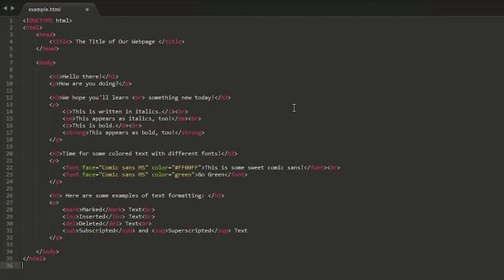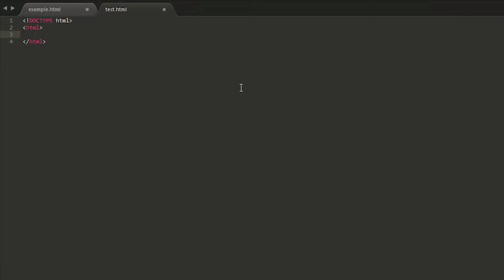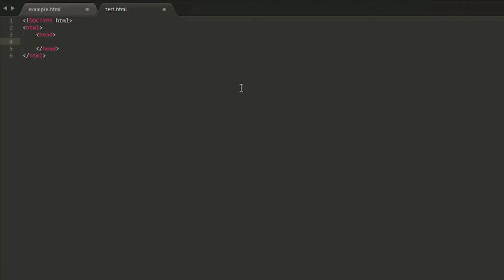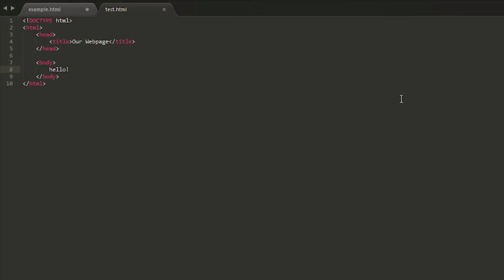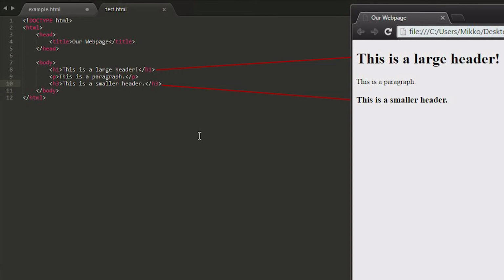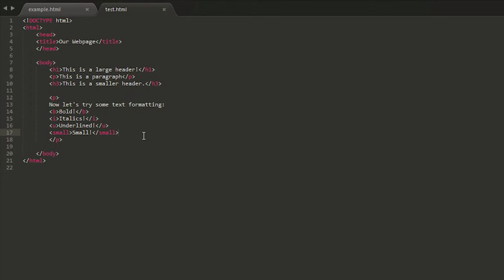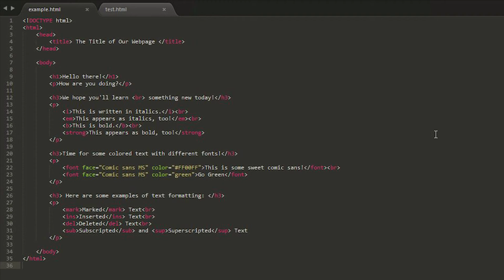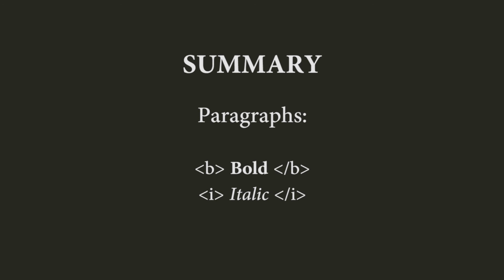HTML Tutorial: Basics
In this video, we will talk about the most basic tags in HTML.
Made by Arttu Karpale and Mikko Metsola.